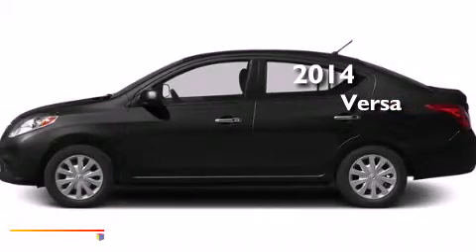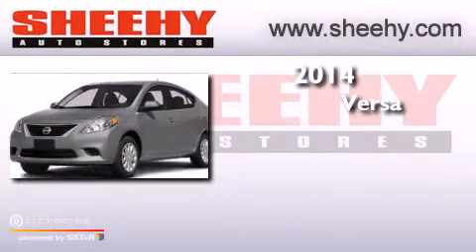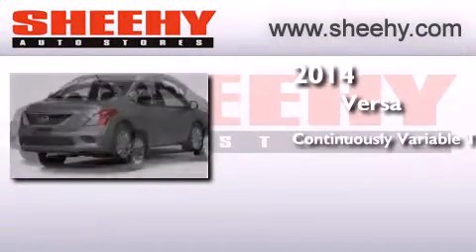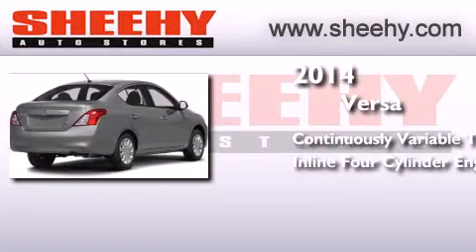2014 Nissan Versa Manassas VA 20110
We have been honored to serve the Manassas VA area , we promise that your experience at our dealership will exceed your expectations ! Year : 2014 Make : Nissan Model : Versa Engine : Regular Unleaded I-4 1.6/98 Trans . : Variable Exterior : Super Black Interior : Charcoal Stock : D811571 Sheehy Nissan of Manassas 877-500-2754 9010 Liberia Avenue Manassas , VA 20110